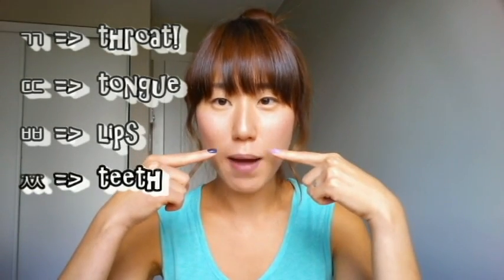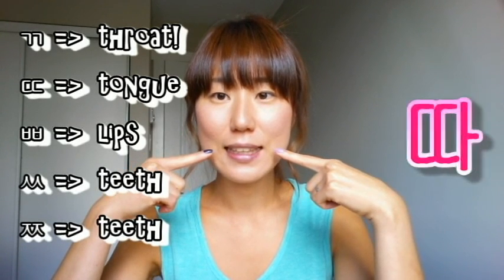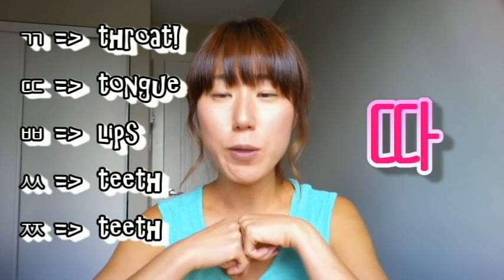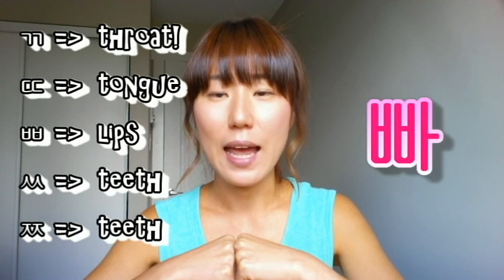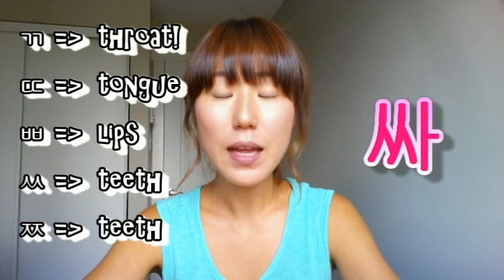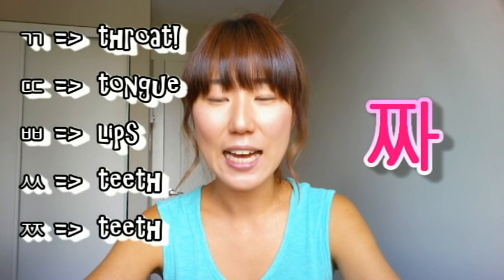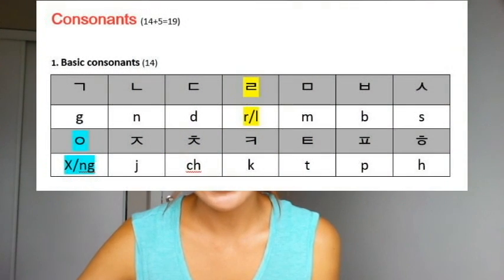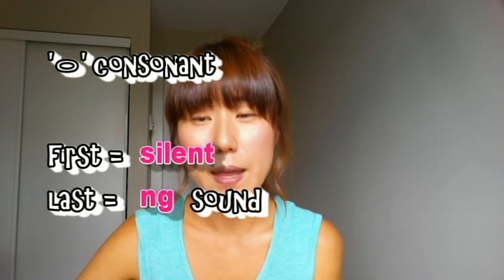Korean Consonants Pronunciation || Double Consonants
Learn Korean Consonants Pronunciation

✔️ Learn Vocabulary